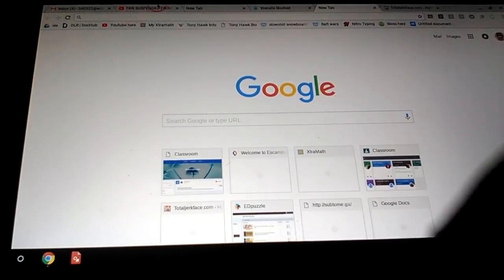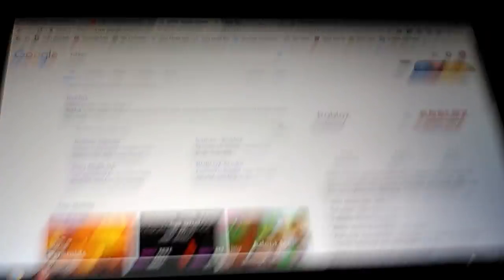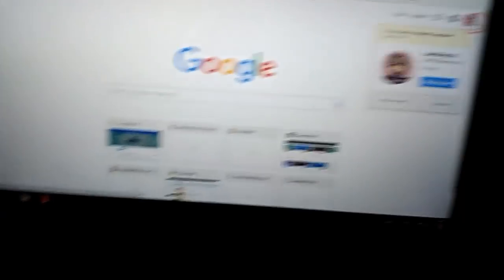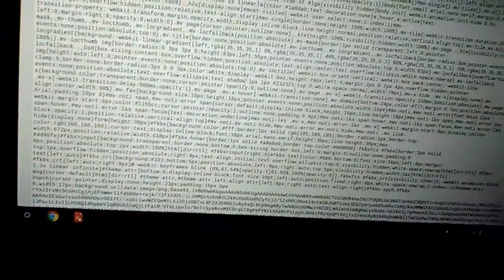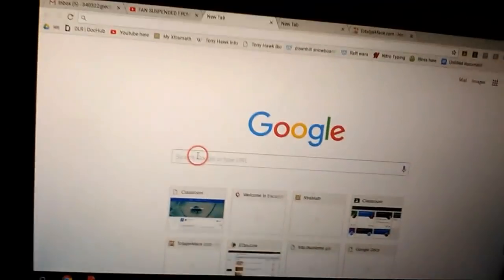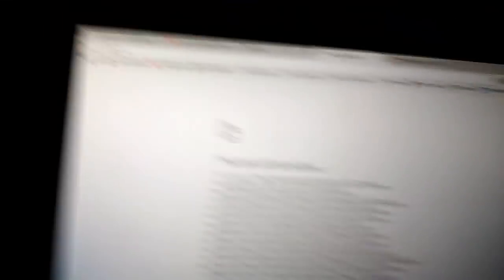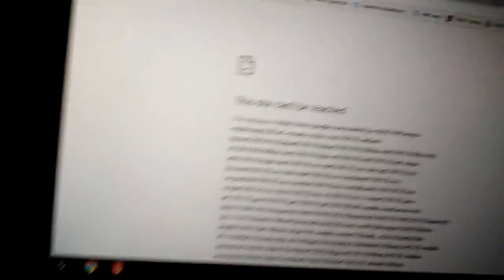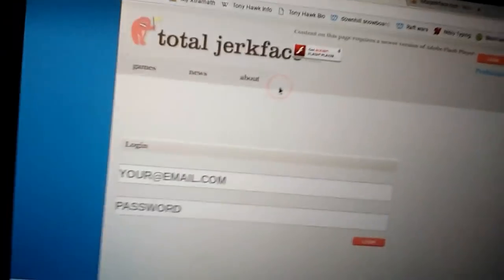(2017) HOW TO UNBLOCK EVERYTHING ON A SCHOOL CHROMEBOOK